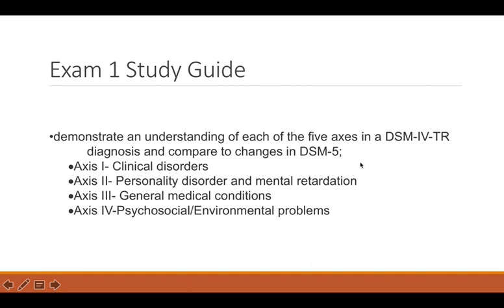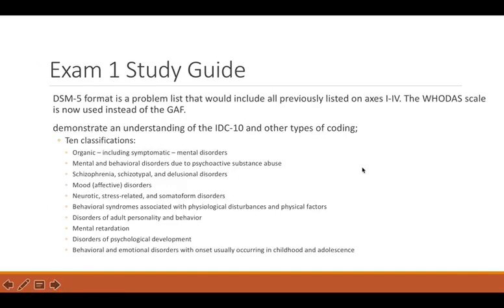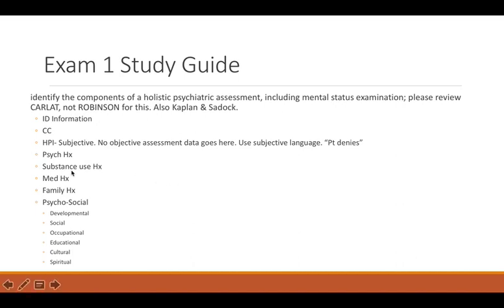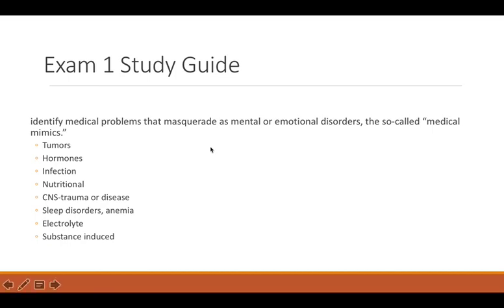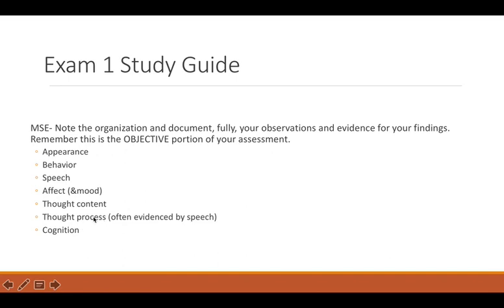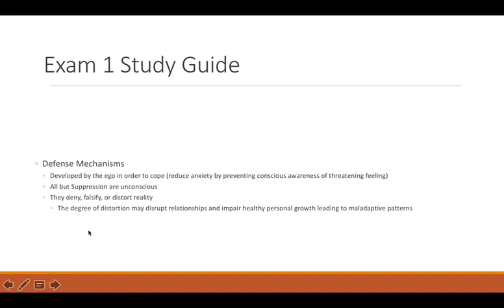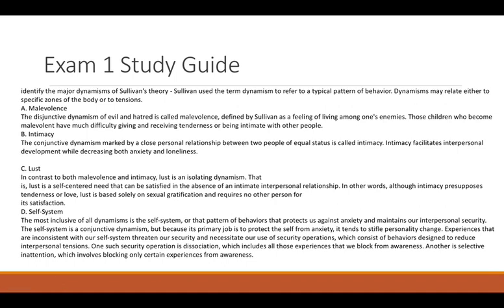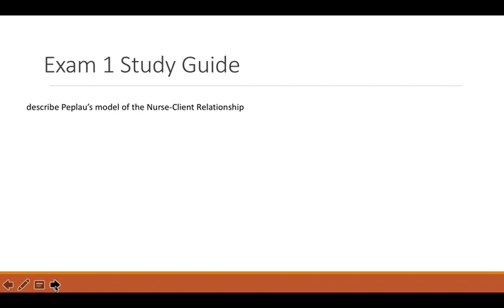921d437f f829 40db 832d 83472146ac11 DV localview